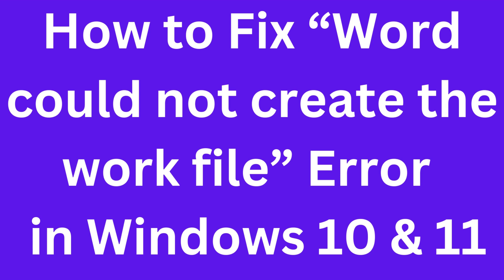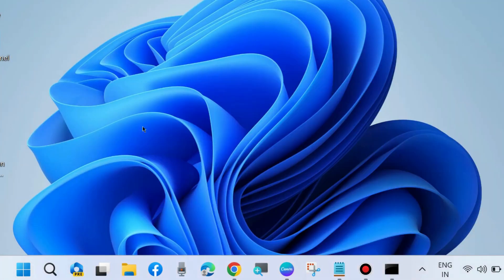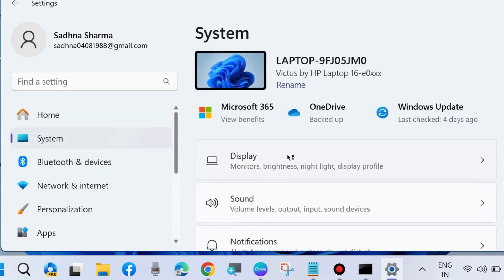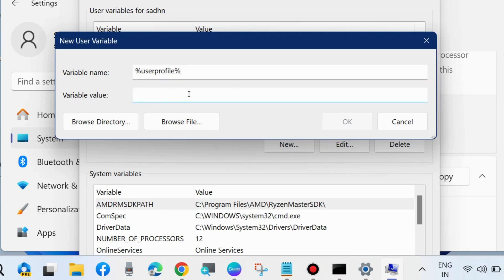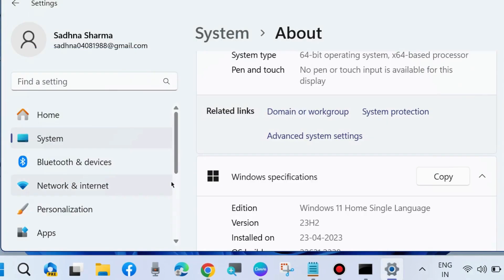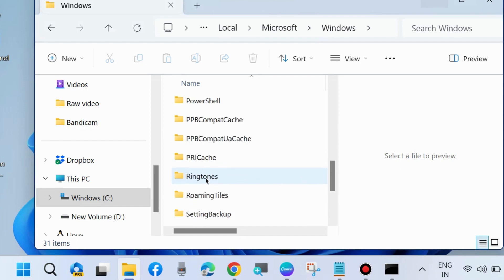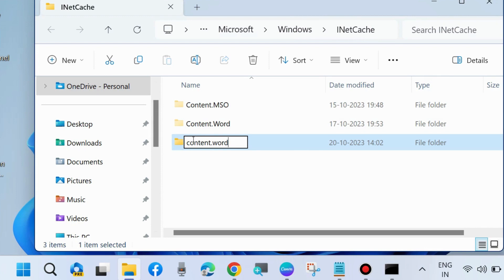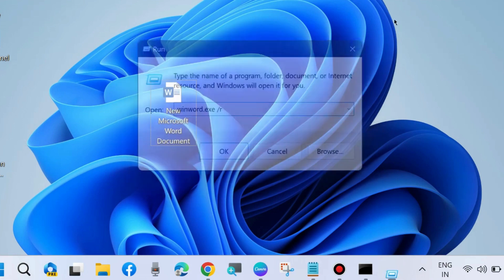Word could not create the work file Error Windows 11 / 10 Fixed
Word could not create the work file. Check the temp environment variable

Fix error